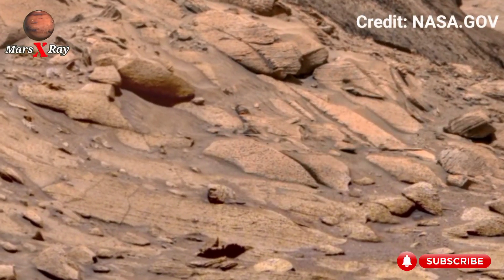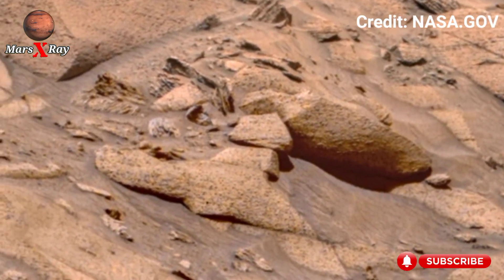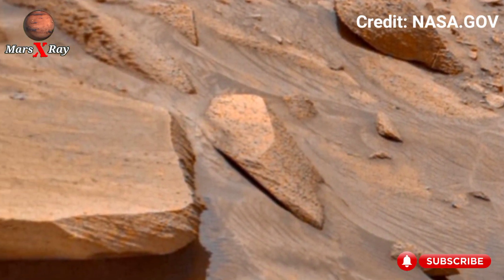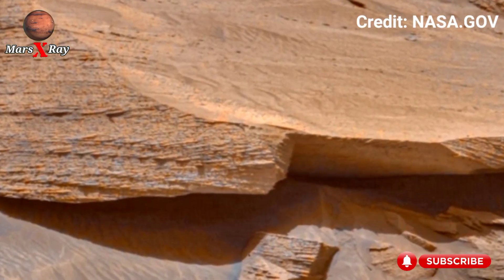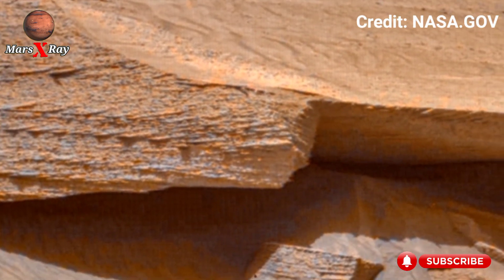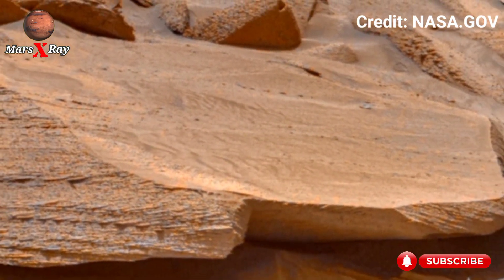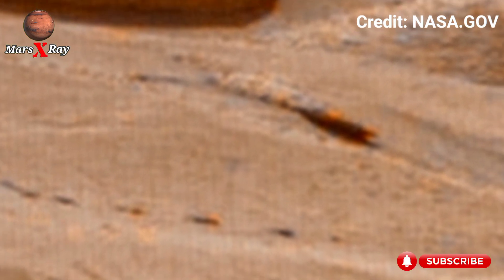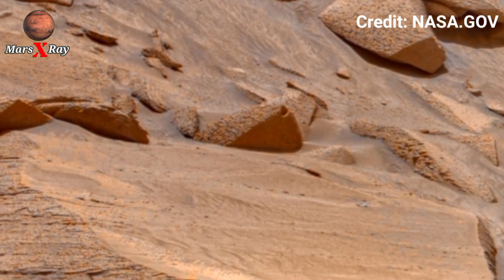NASA Mars Rover Captures Most Shocking 360° Footage of Mars in 4k: Mars Explore Sol 1574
Thanks ❤❤

CREDIT: nasa.gov